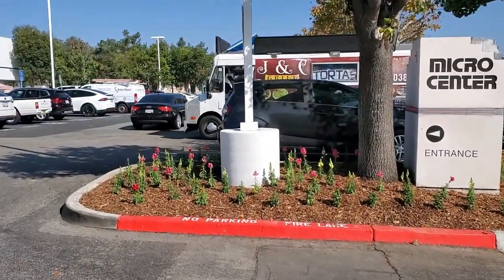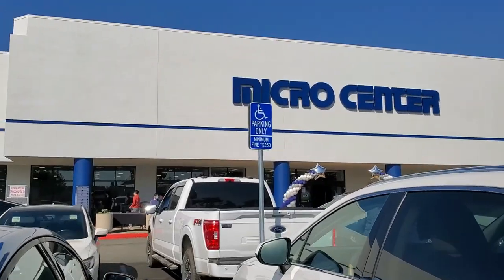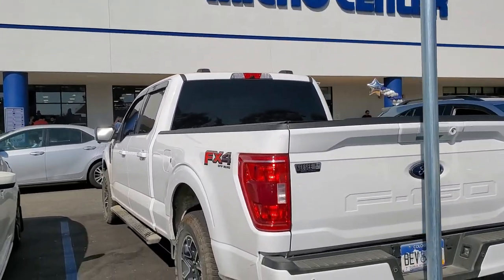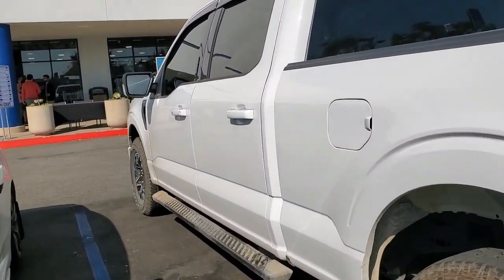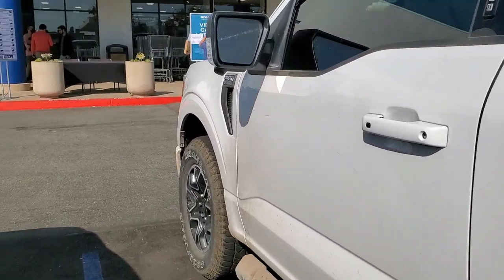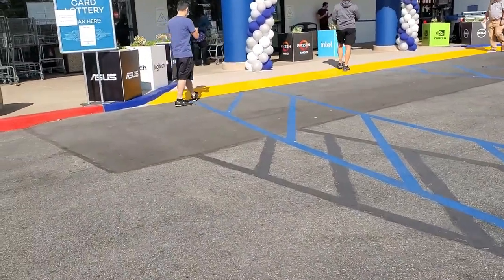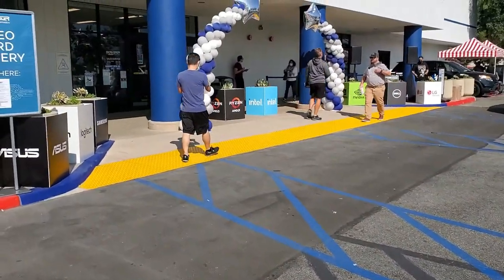Look at this place! Who's nerdy enough to visit!?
It is about time!  After several months, the construction from within the store is finished, and look at all the goodies that every computer nerdy fangirl can eye gawk at.  And yes, there is a YouTube celebrity that a respectable community can recognize.

My tech gear list:

Video Capture
DJI Mini 2

Congratulations Micro Center!  You got yourself a real tech store for everyone to visit!